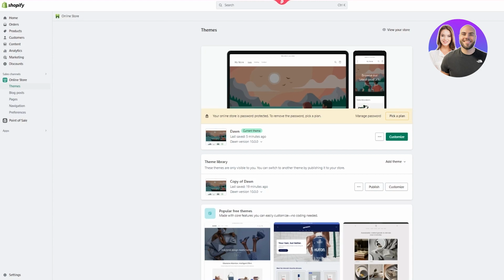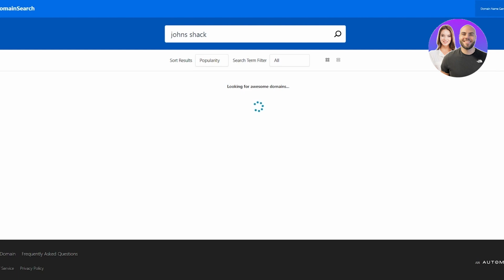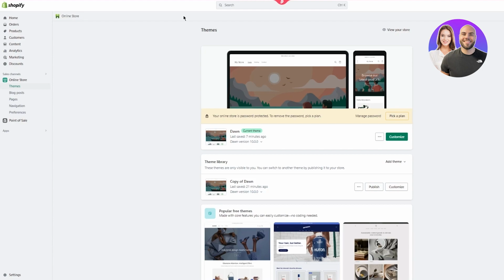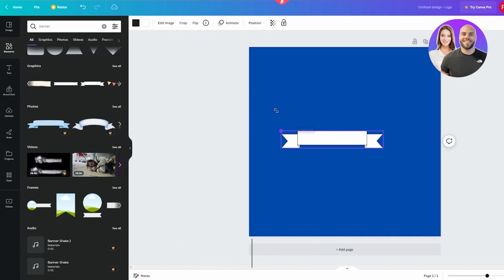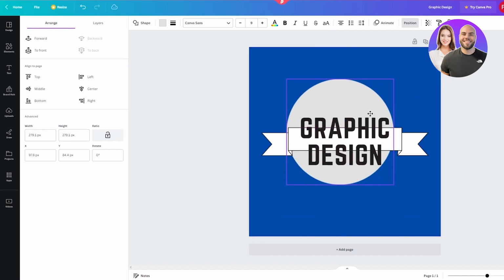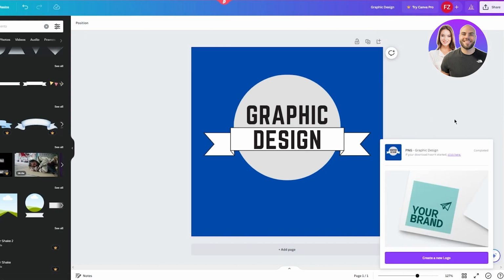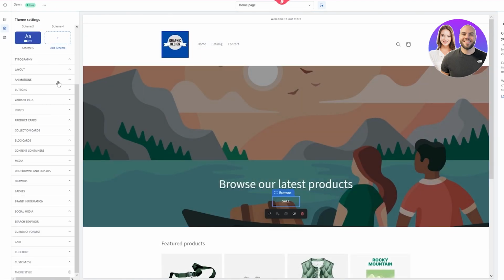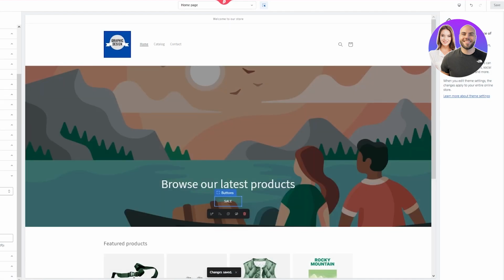How To Customize Shopify Store 2026 (Step-by-Step)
In this video we show you How To Customize Shopify Store. Shopify is very user friendly and learn to customize your Shopify store according to yourself by following this tutorial.